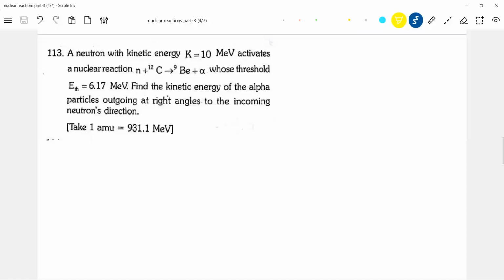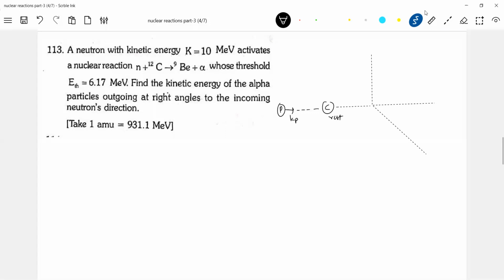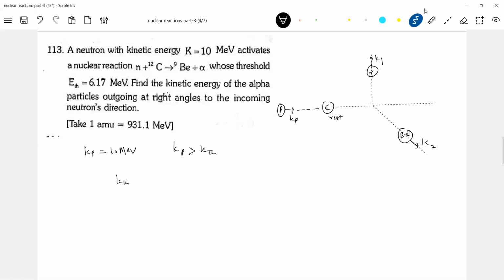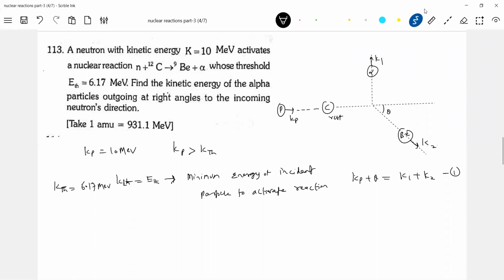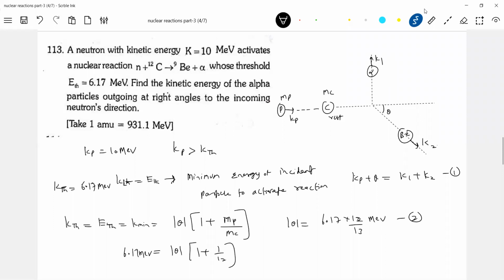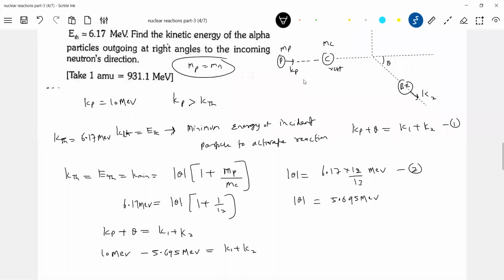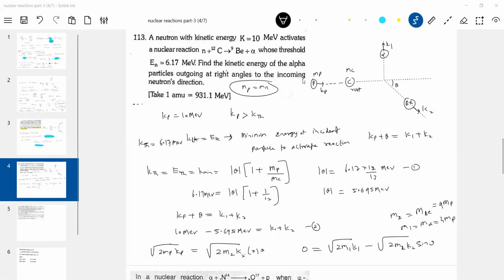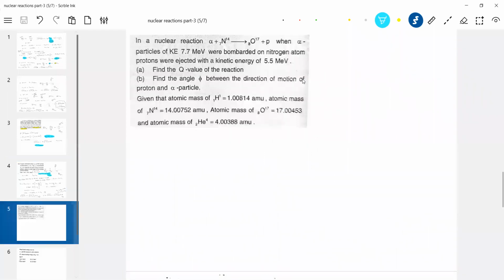45) Nuclear Physics class 12 | Neutron moving with kinetic energy collides with carbon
beryllium and alpha particles are produced | Nuclear Physics Class 12 | Exothermic and Endothermic Nuclear Reactions | physicsnumericalshelp sridharsirphysics jeeadvancedphysics iitjeephysics jeeadvanced Thanx for watching this video😊 . Experience--20yrs ; Mentored below 100 and 1000 JEE Advanced Ranks.